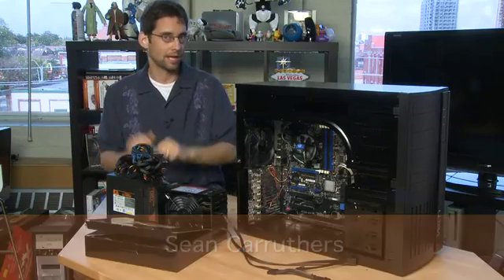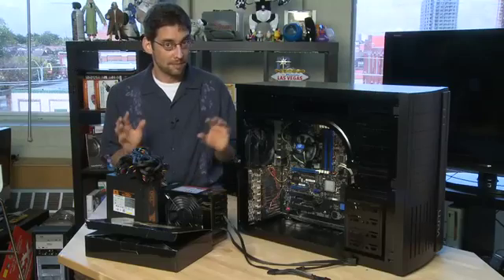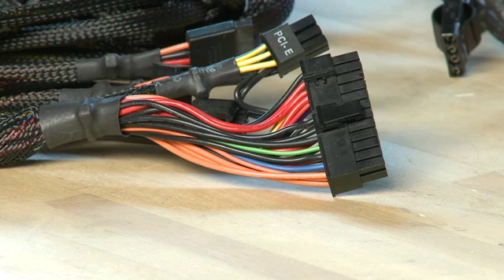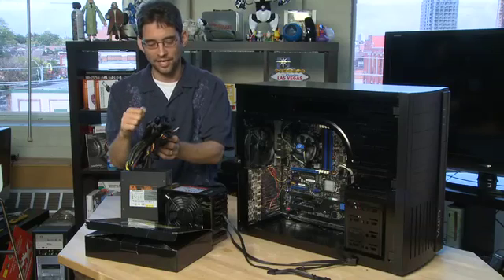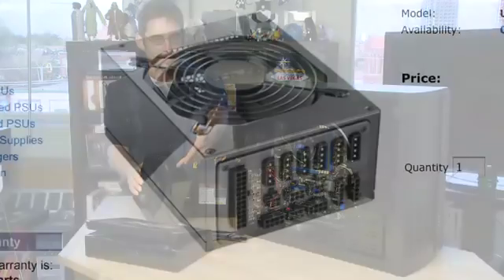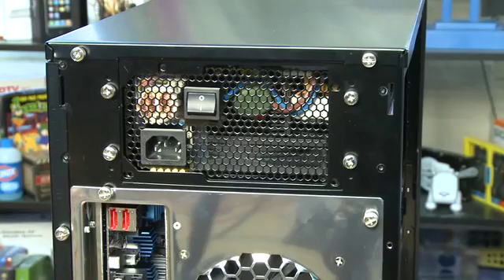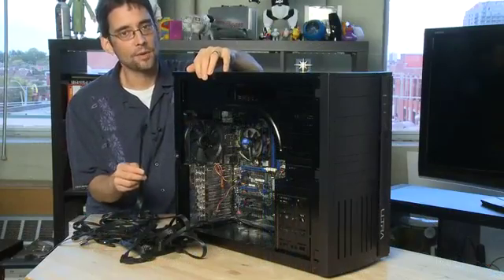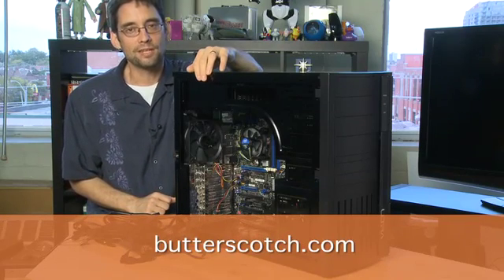Installing your power supply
When building your own computer, it's going to need power. We'll show you how to install a power supply unit (PSU) and, perhaps more importantly, how to pick the right PSU using a power supply calculator @ butterscotch.com